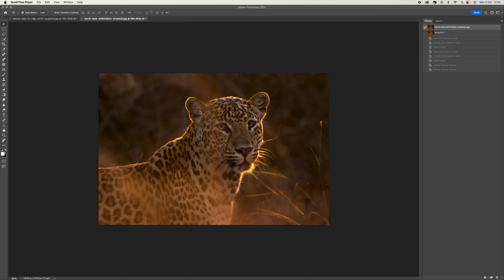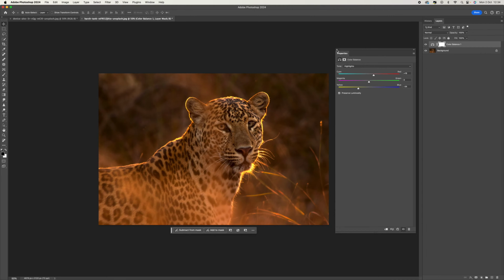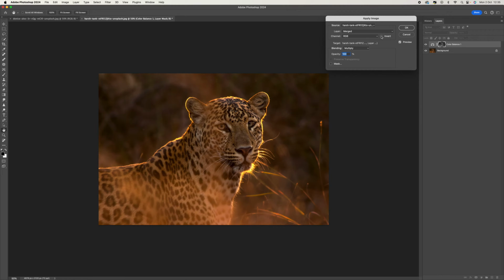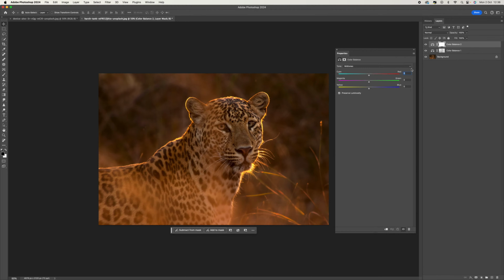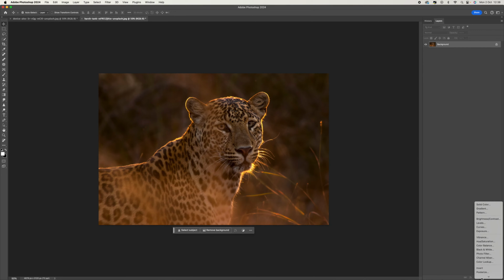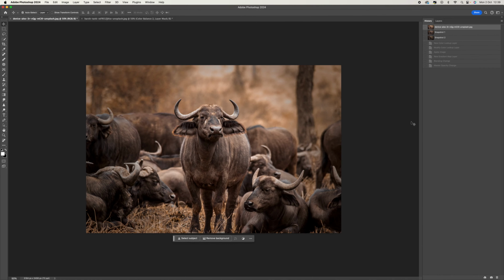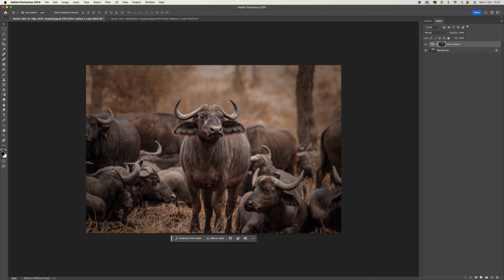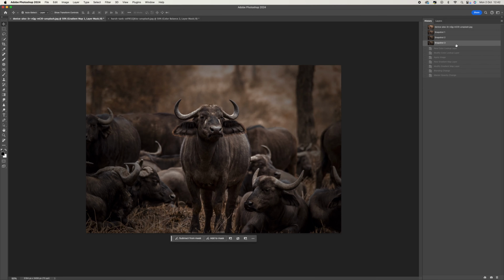How To Use Apply Image For Colour Grading In Adobe Photoshop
In this tutorial, I'll show you how to use apply image in Adobe Photoshop. This is a great way to colour-grade your pictures by changing the colour of the shadows and highlights separately. I'll also show you a more advanced way to use apply image by introducing colour look-ups and gradient maps for a more dramatic final result.